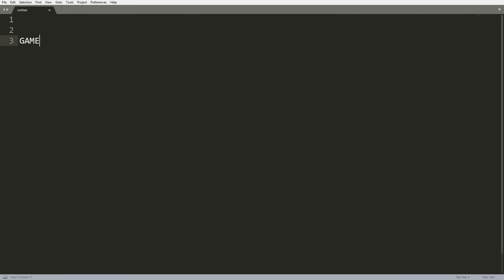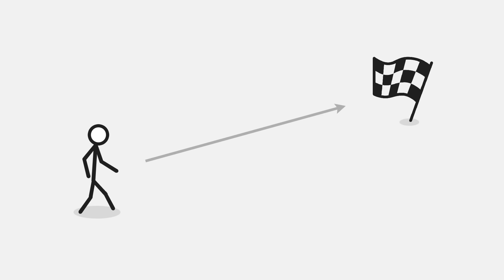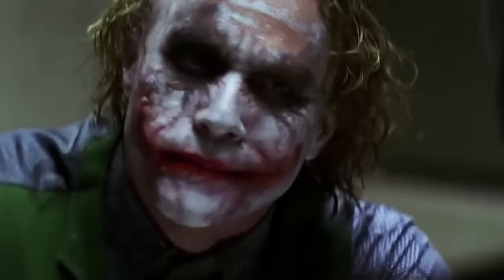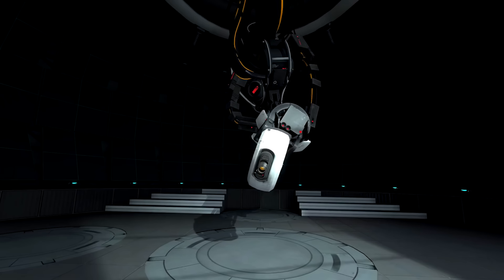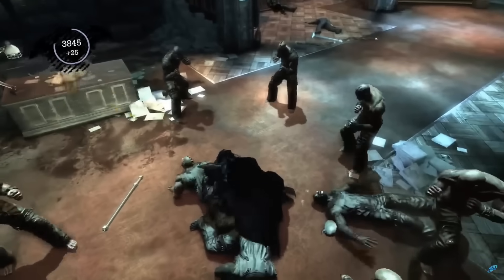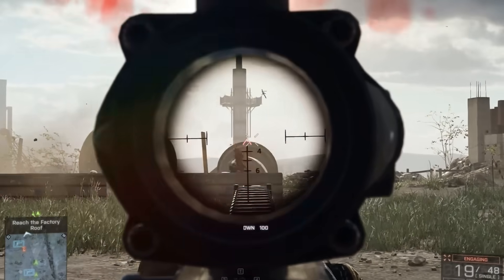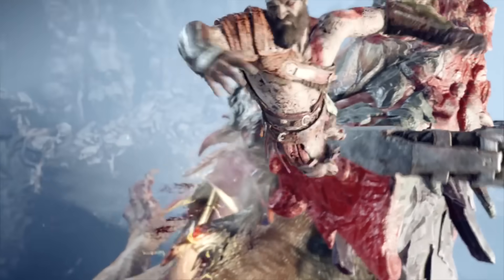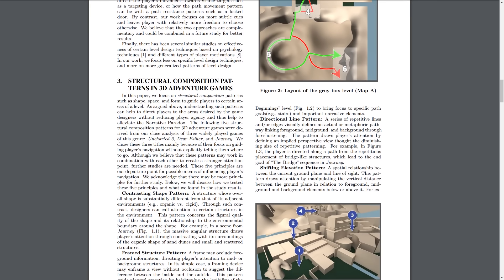Basic Principles of Game Design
How do you make good games? Huge question, but let's try to break it down!